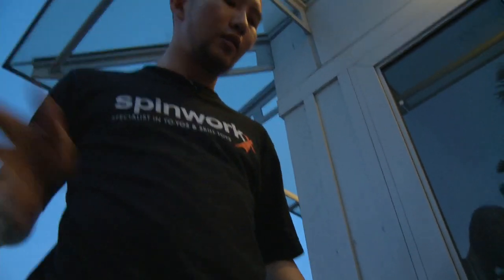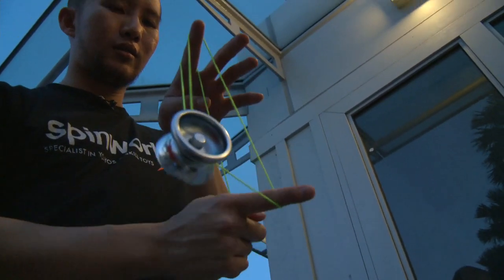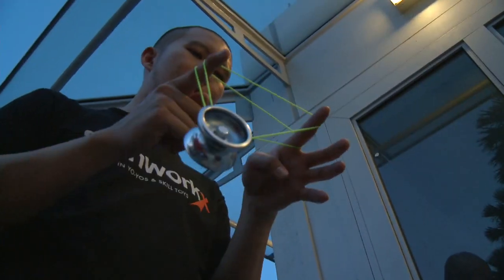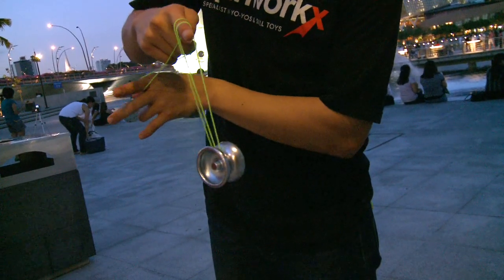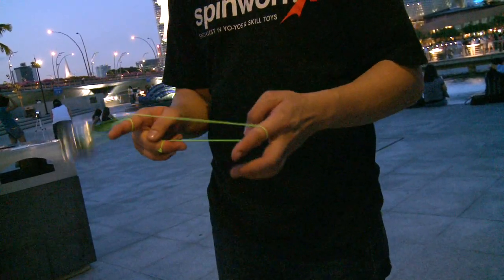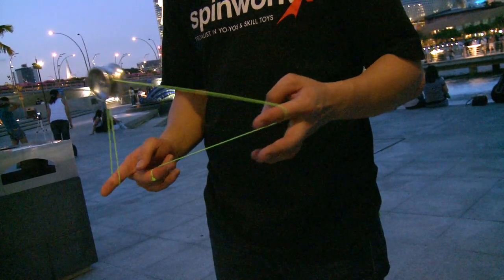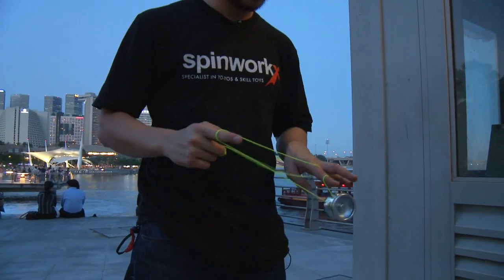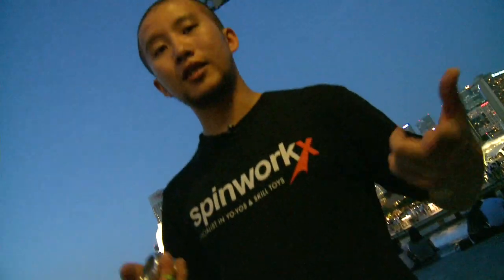Colin Wan - Cold Fusion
Colin Wan of Duncan Crew Singapore shows us how to do Cold Fusion like a pro!  Plus, you get to see the Merlion!  ROAR!